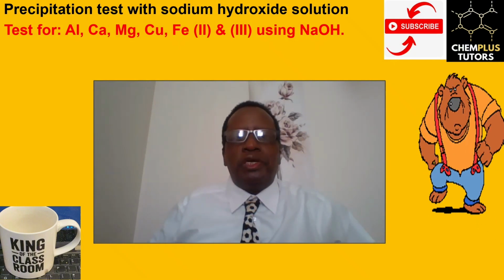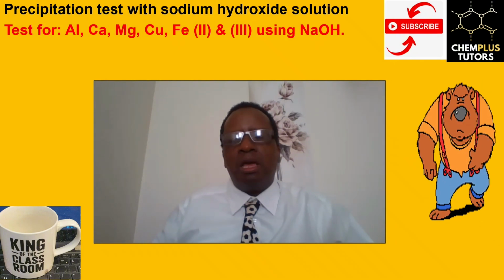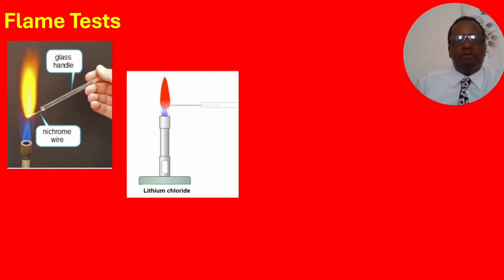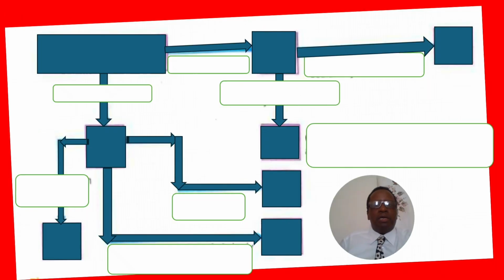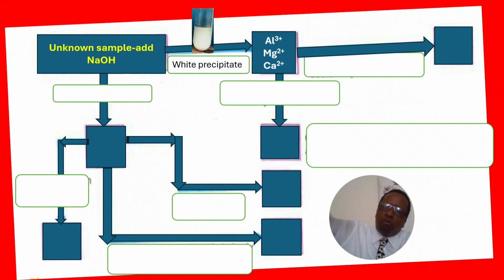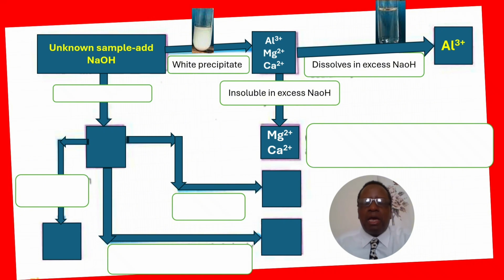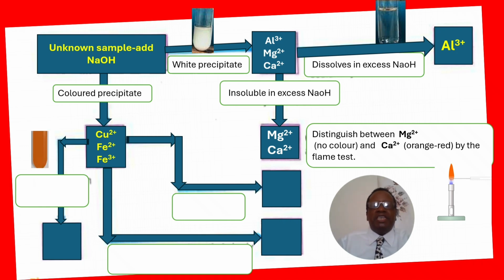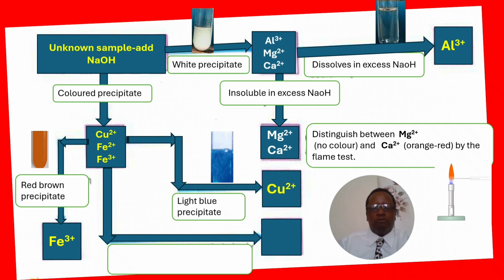KS4:Idenfication of positive ions#precipitation reaction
Analysis of positive ions